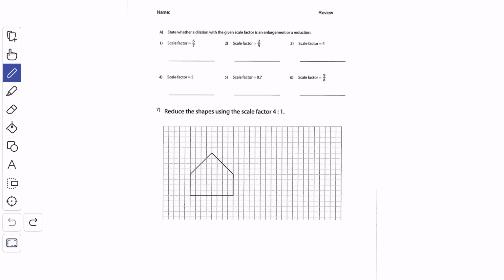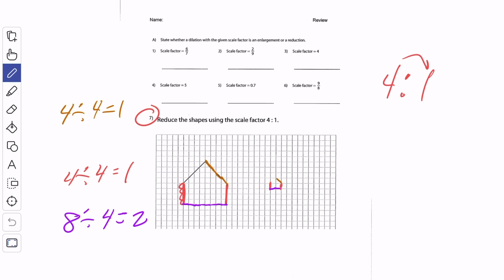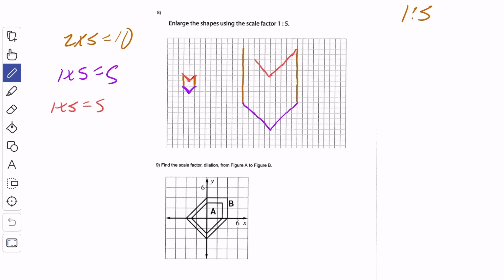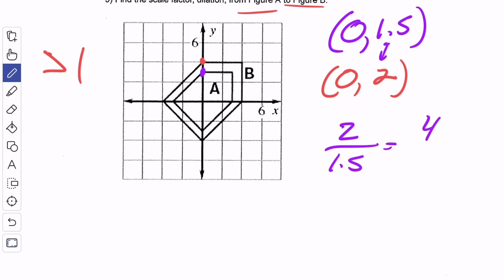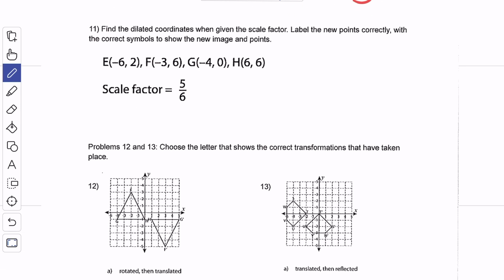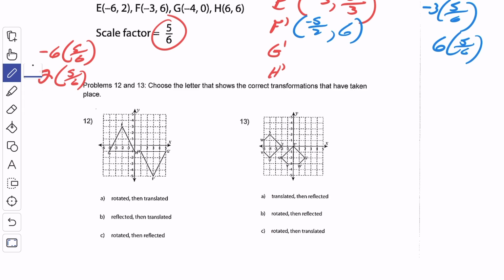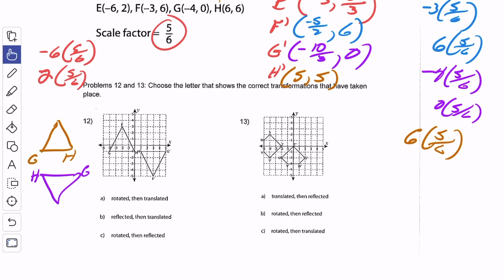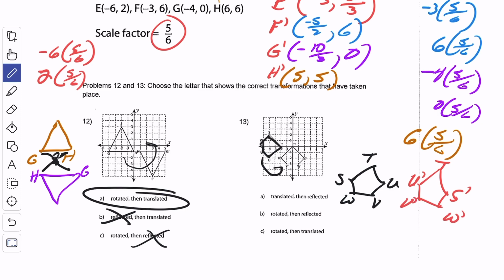Dilation Review Worksheet